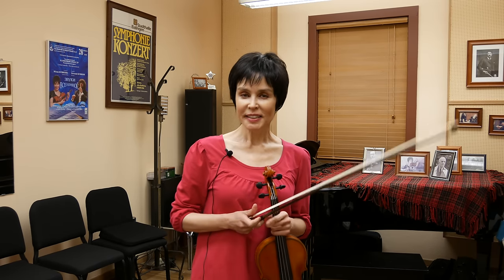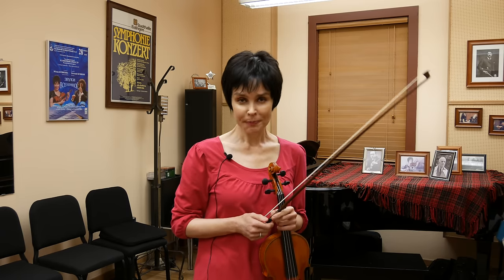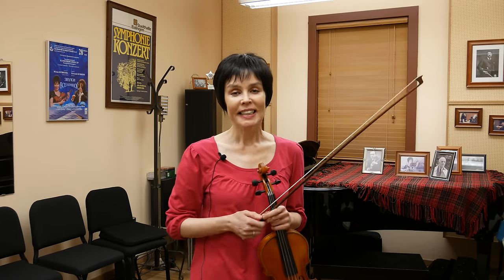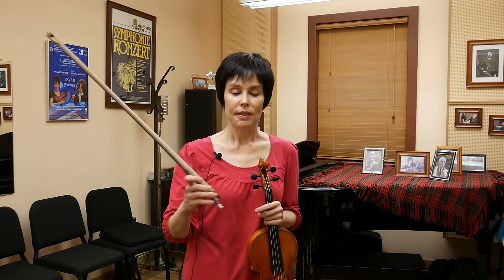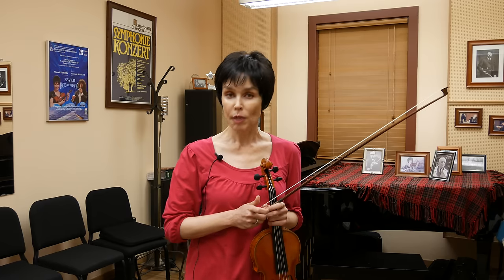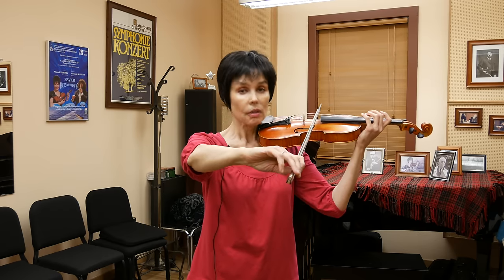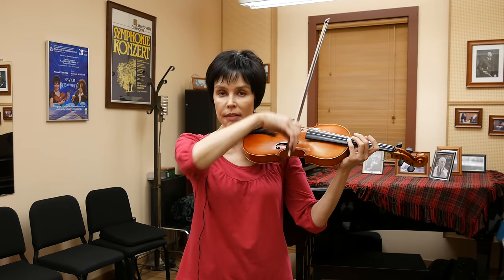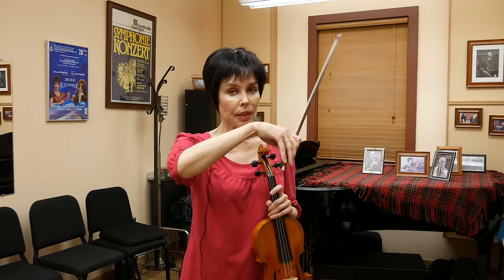Violin Techniques - THE RUSSIAN BOW HOLD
Professor of Violin Julia Bushkova explains the "Russian" Bow Hold and its confusing history.